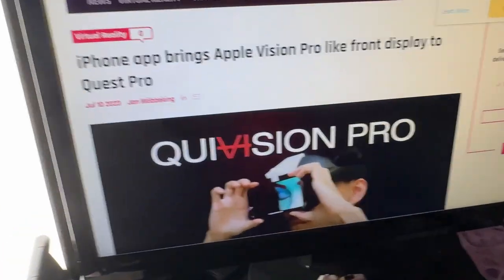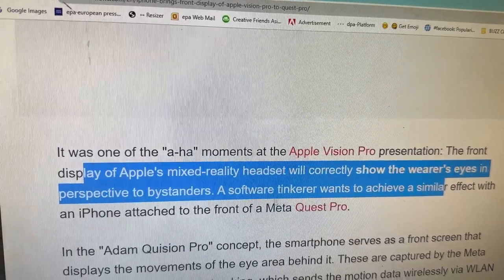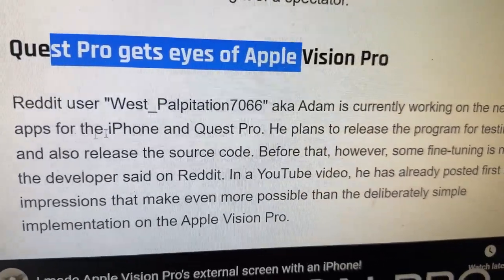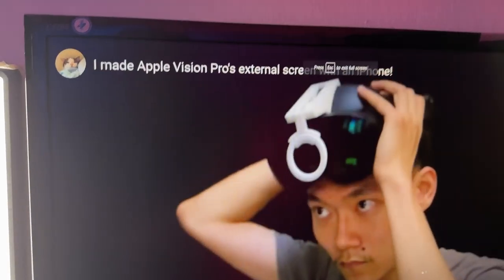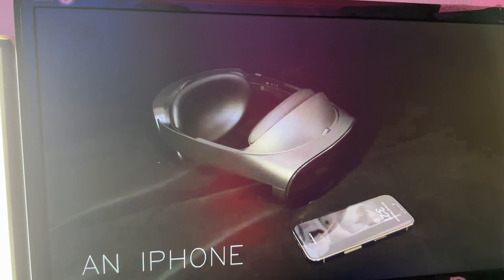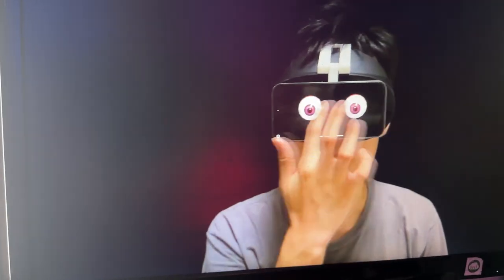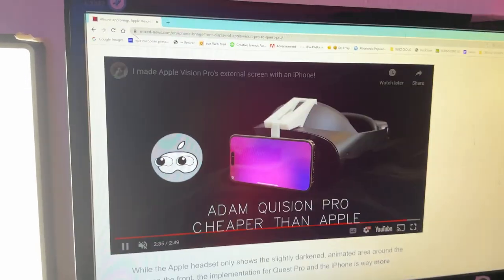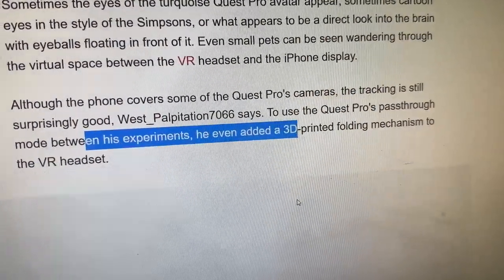BREAKING VR NEWS iPhone APP GIVES QUEST PRO VISION PRO EYE TECH!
EMERGENCY NEWS! THIS IPHONE HACK TURNS QUEST PRO INTO QUISION PRO!

A software enthusiast is working on an innovative concept that will bring the impressive front display feature of Apple Vision Pro to Meta Quest Pro using an iPhone. During the Apple Vision Pro presentation, it was revealed that the mixed-reality headset would showcase the wearer's eyes accurately on the front screen. This inspired the development of the "Adam Quision Pro" concept, where an iPhone attached to the front of a Meta Quest Pro replicates a similar effect.

In this concept, the iPhone acts as a front screen displaying the eye movements captured by the Meta Quest Pro's eye and face tracking. These motion data are wirelessly transmitted to the iPhone via WLAN, which then renders the user's perspective in 3D, aligning with the viewer's line of sight.

The Reddit user "West_Palpitation7066," known as Adam, is currently working on the required apps for the iPhone and Quest Pro. He plans to release the program for testing soon, along with the source code. In a YouTube video, he provides a glimpse of the concept, showcasing more possibilities compared to the simplified implementation on Apple Vision Pro.

Unlike Apple's headset, which only displays a slightly animated area around the eyes, the implementation for Quest Pro and the iPhone is much more playful. The avatars on Quest Pro exhibit various eye designs, including turquoise eyes, cartoon eyes inspired by The Simpsons, and even floating eyeballs, creating an engaging and entertaining experience. Additionally, virtual pets can be seen roaming between the VR headset and the iPhone display.

Despite the iPhone partially obstructing the Quest Pro's cameras, the tracking performance remains surprisingly good, according to West_Palpitation7066. To facilitate the use of the Quest Pro's passthrough mode during his experiments, he has added a 3D-printed folding mechanism to the VR headset.